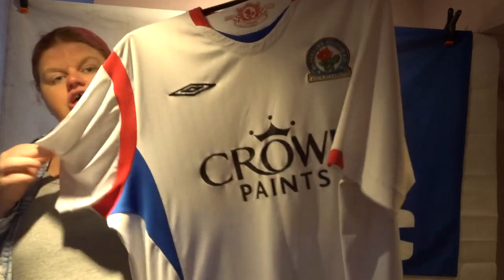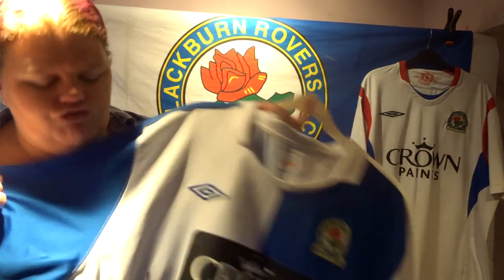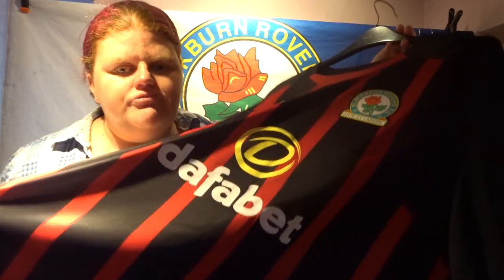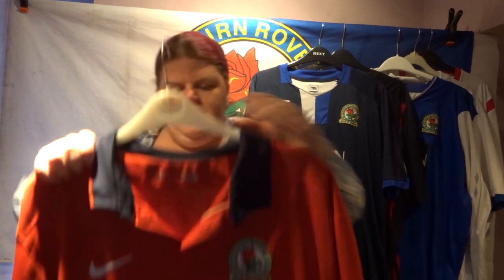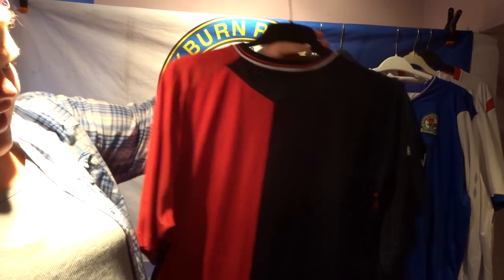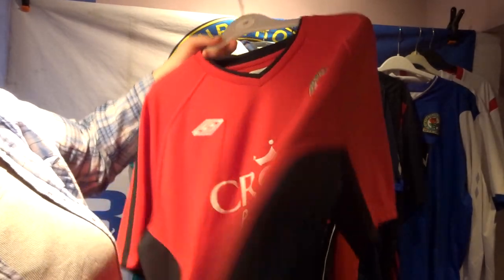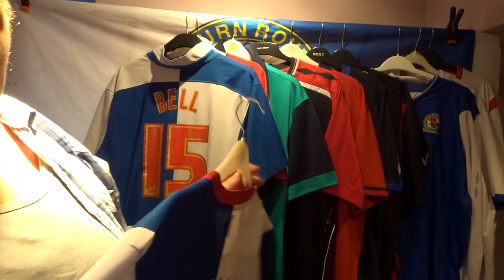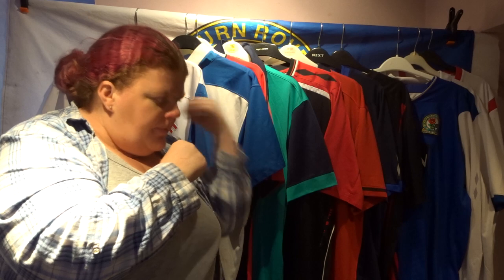Blackburn Rovers Shirt Collection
Hello and welcome back to another video today im Posting A Blackburn Rovers Collection Video Of All My Shirts I Have Bought over the Year's

Hope you Enjoy This Video Don't Forgot to share And Like

Thanks Natalie x